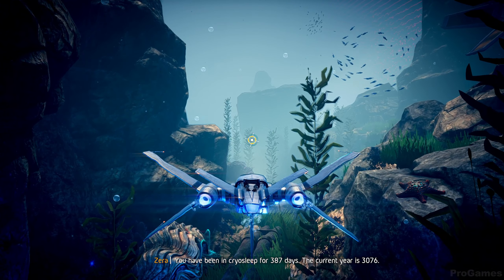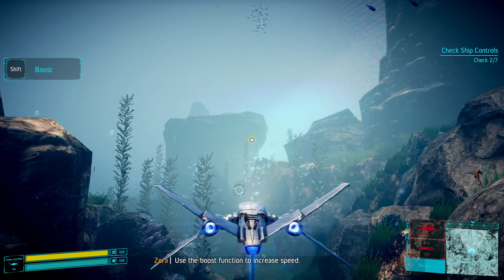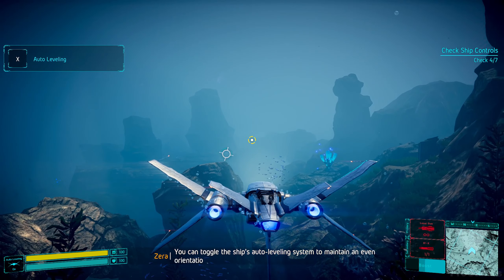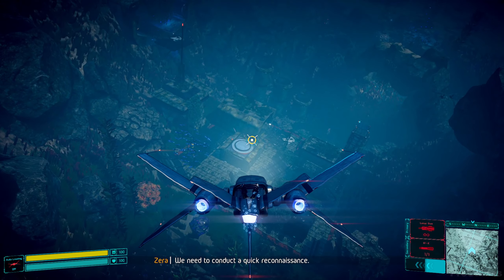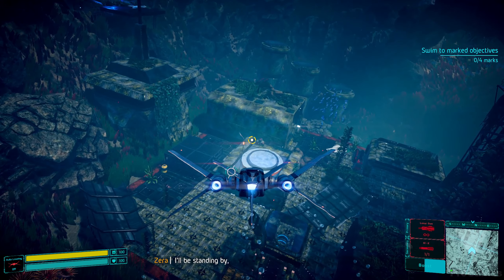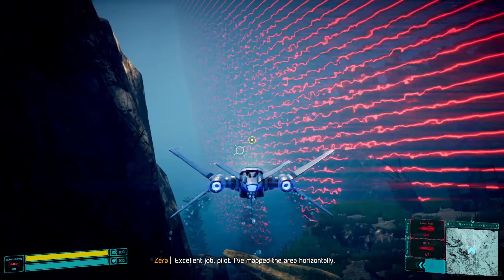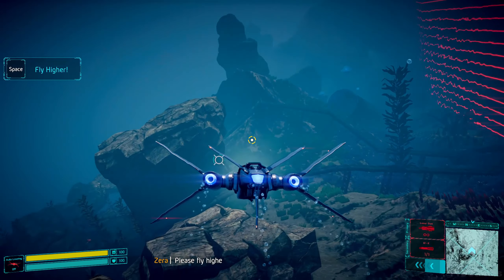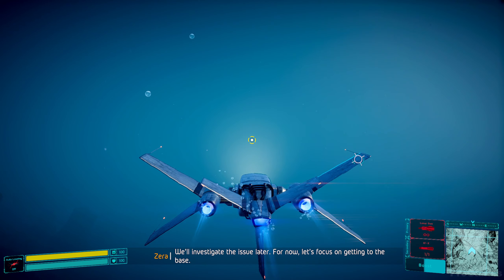Stardiver - Gameplay PC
Dive into the depths of an underwater world full of beauty, secrets and dangers. Fight for survival among unknown, dangerous species. Discover the history of an abandoned base. Explore this wonderful world and learn its history